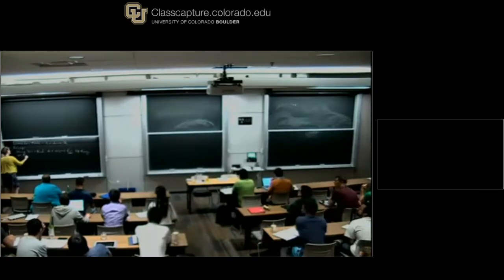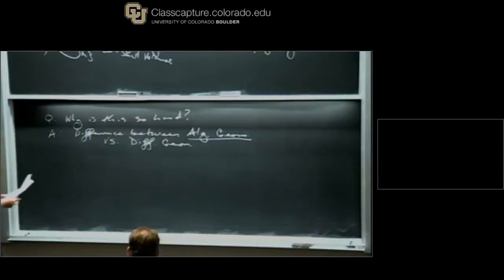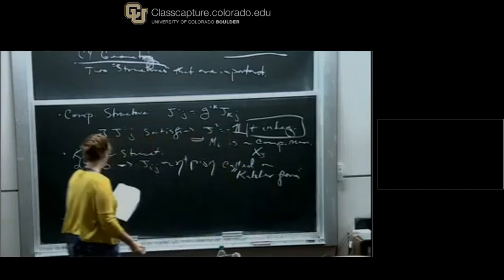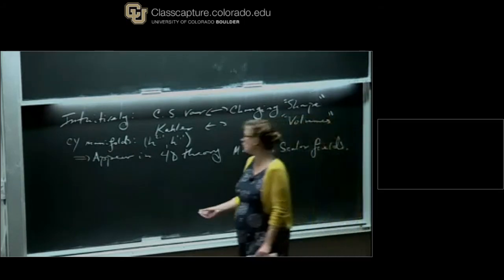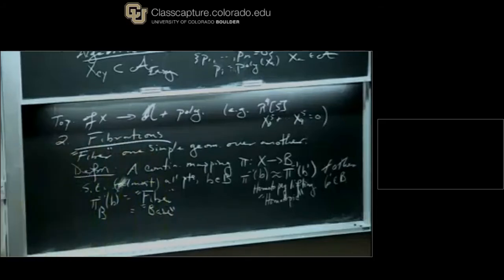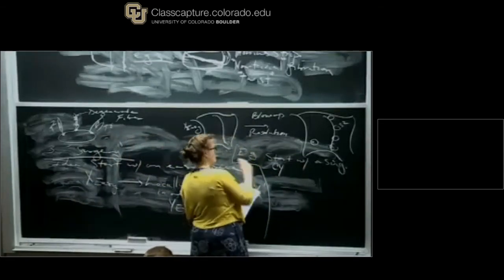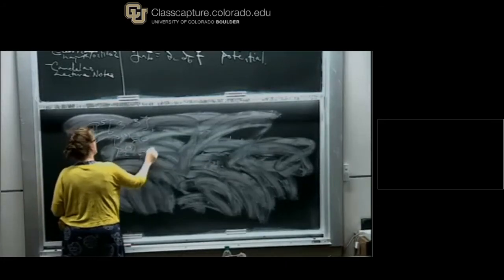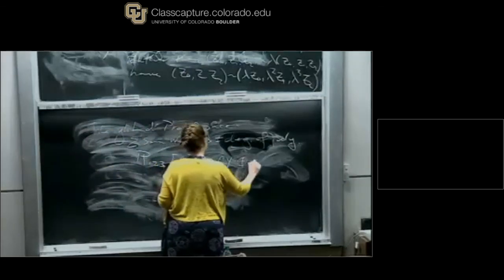Lara Anderson Lecture 2 on Geometric Tools for String Compactifications